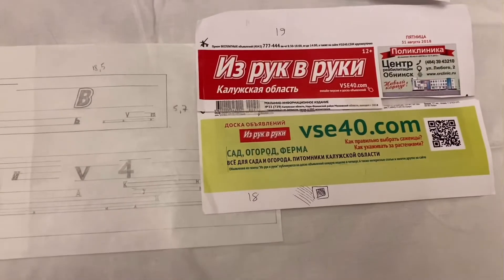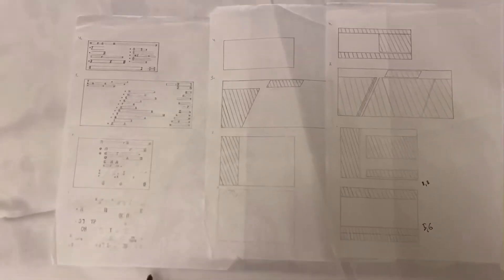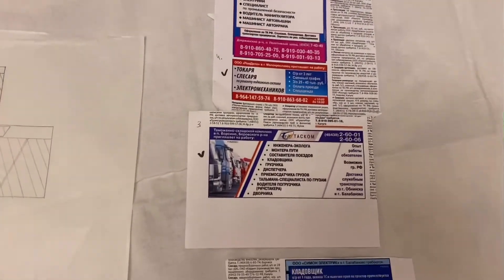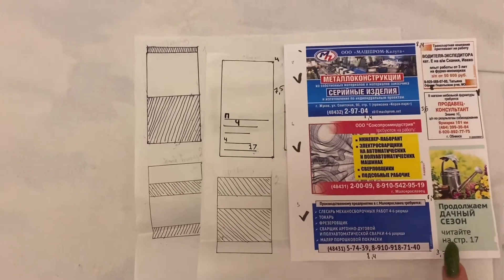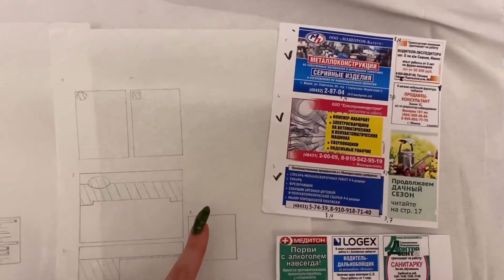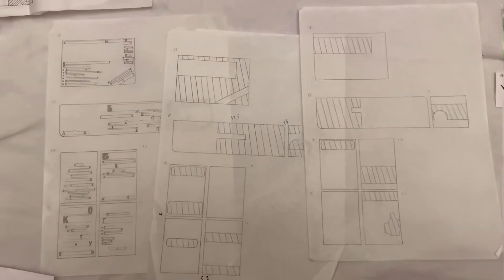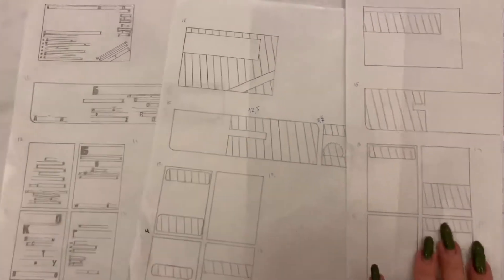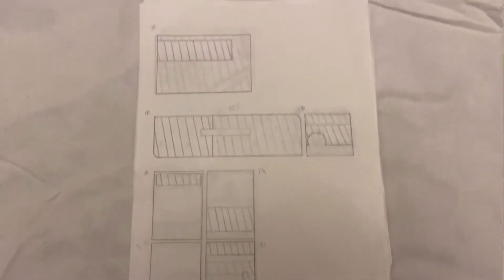prototypes of blocks and original ones.